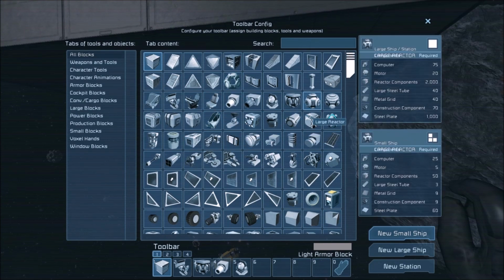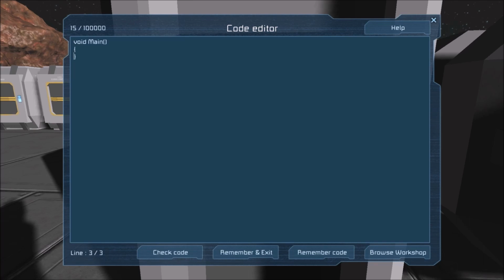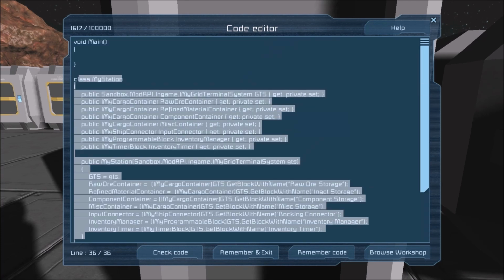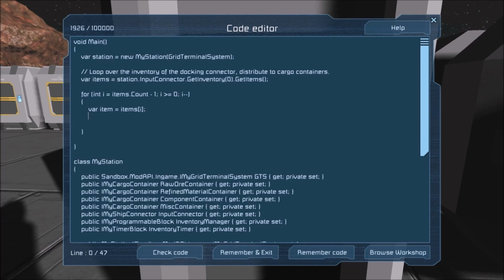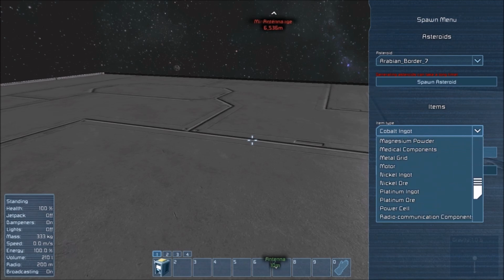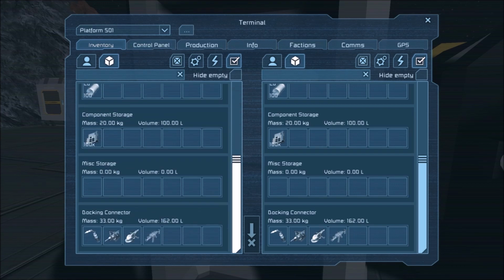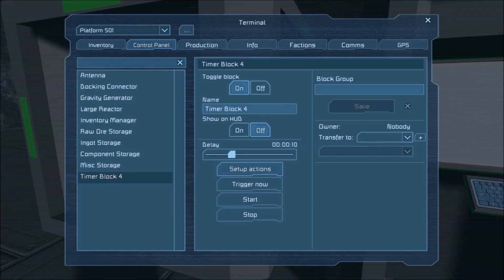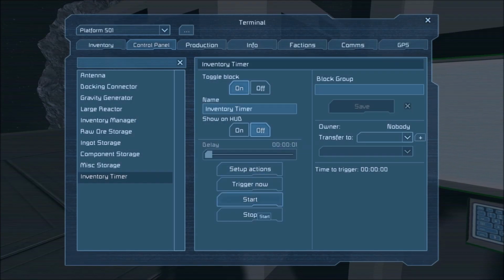Space Engineers Programming: Automatic Cargo Sorting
2021 EDIT: This video is very old and outdated. I don't really play Space Engineers anymore. I'll leave the video up, but I don't expect it to be useful anymore.

In this video I hack together a quick automated system for sorting the inventory of a Connector and moving items to the proper cargo container.